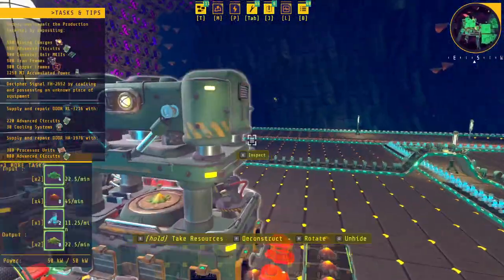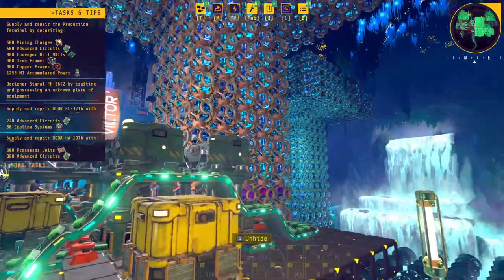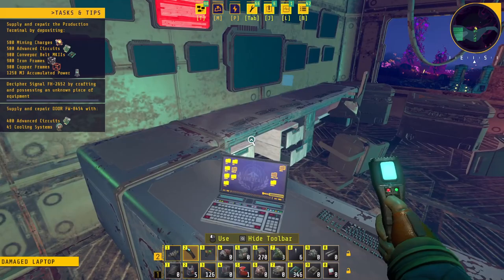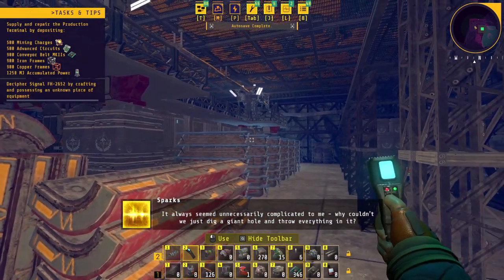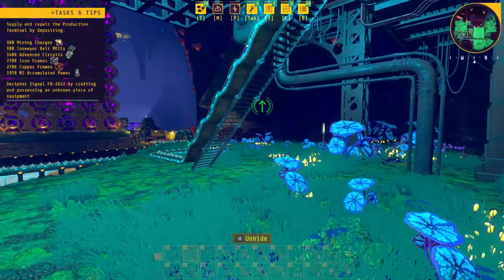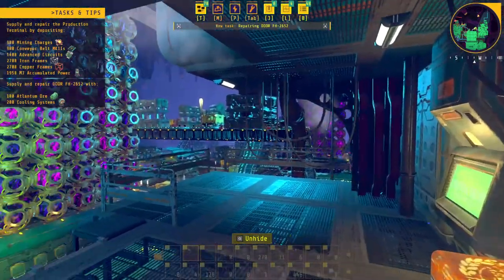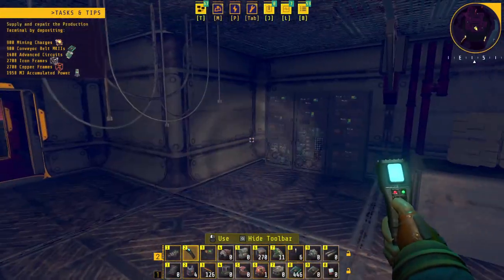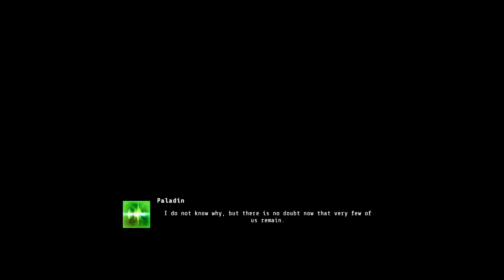Repairing The Freight Elevator To Go To The Next Sector =|= Techtonica =|= 10 =|= Tasks At Hand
Repairing the elevator that may be my way home.

Welcome to the strangely beautiful, bioluminescent, and mysterious sub-surface alien world of Techtonica. You’ll begin with only the basics for digging, mining, and resource production.

Discovering everything in Techtonica demands unique equipment, power, and resources. Build specialized machines to optimize gathering and production as you arm yourself with the tools needed to go further and deeper.

Connect a network of machines and resources with Conveyor Belts and Inserters that enable you to automate your lines of production and optimize your factory’s flow.

Take mining and production to new heights by constructing sprawling, efficient factories and turning the alien caverns into your base of operations. Bend the ground to your will to make and clear space for your machines.

Exploration pays off in Techtonica. Tunnel your way to massive ore deposits, research-rich facilities, and hidden caves to find rewards and scan aging artifacts. You’ll unlock new recipes for enhanced automation systems and even more powerful technology.

A complete science fiction narrative awaits and explains who you are and why you are building your factory. Something is off beneath the surface of Calyx. A mysterious talking cube enlists your help to figure out the truth.